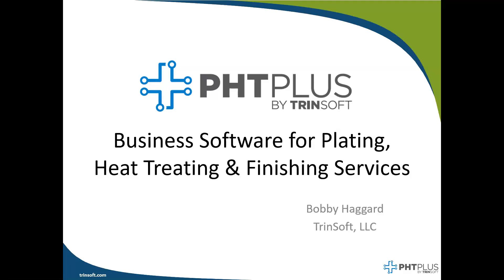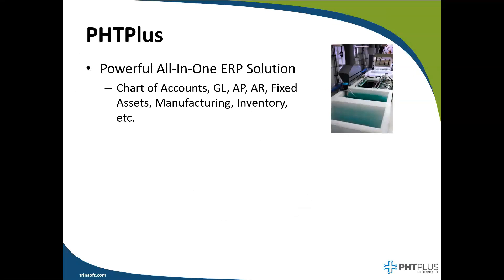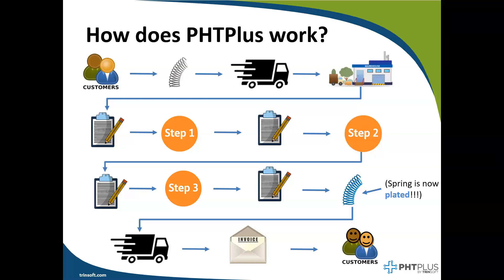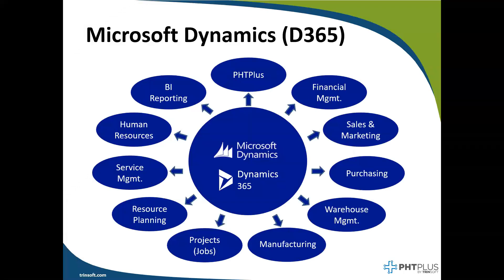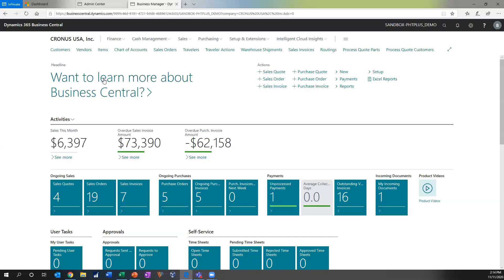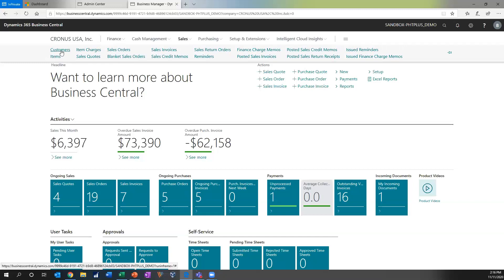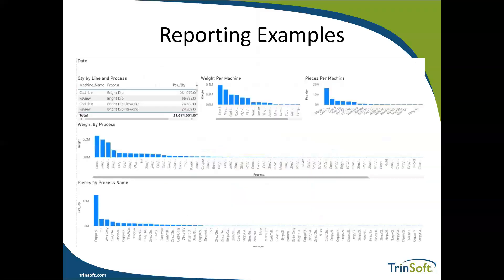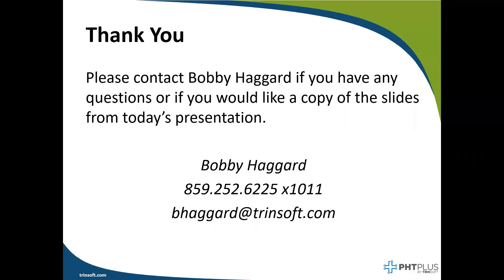PHTPlus: Business Software for Plating, Heat Treating & Finishing Services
PHTPlus by TrinSoft was designed specifically for the Plating, Heat Treating & Finishing Services industries. Join Bobby Haggard as he highlights the main features of this exciting new business solution.

Bobby Haggard is a consultant at TrinSoft, LLC.